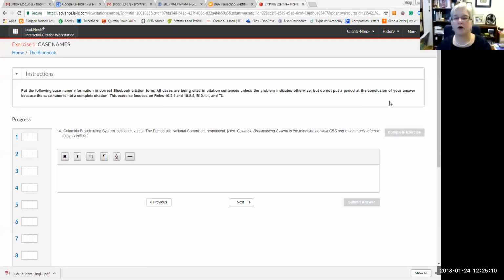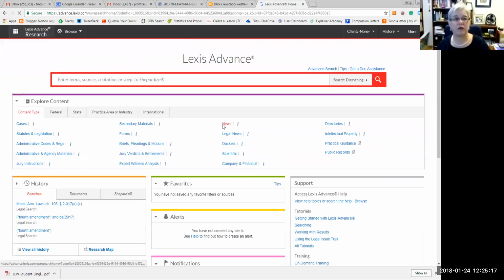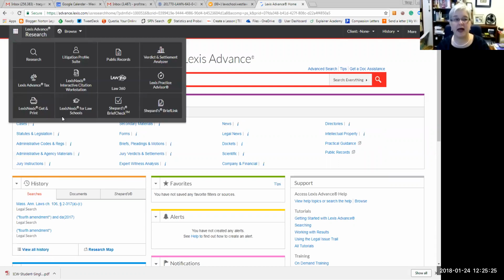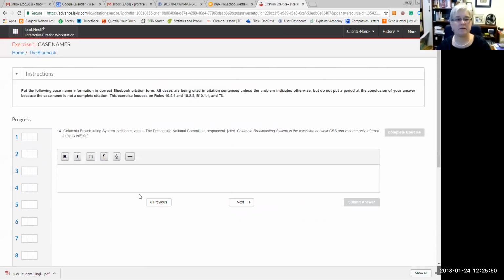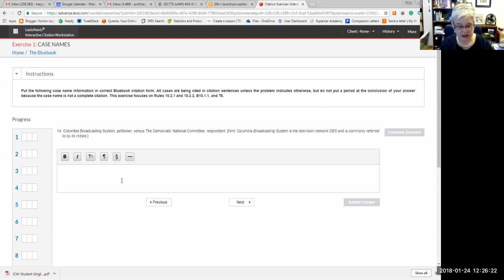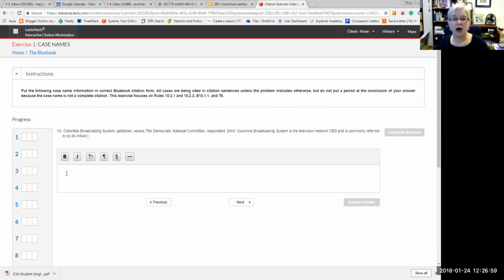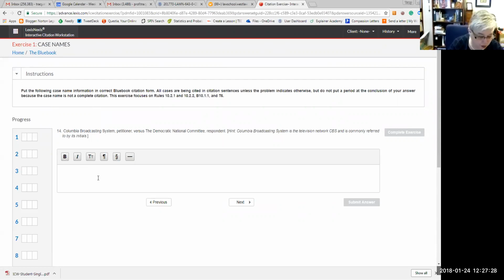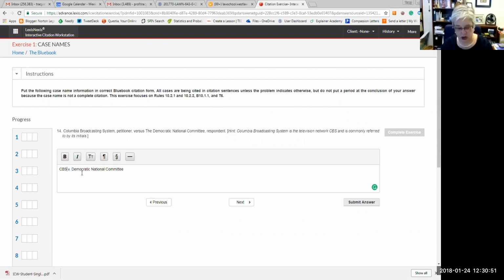ICW Case Names Demo